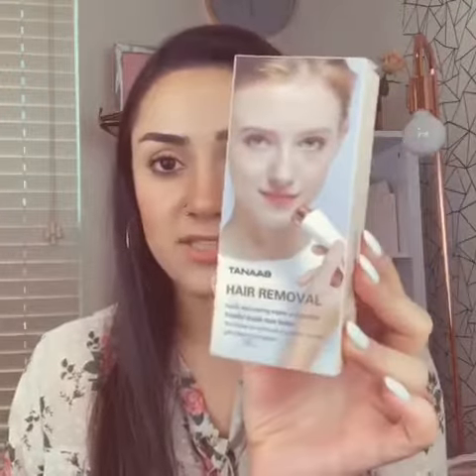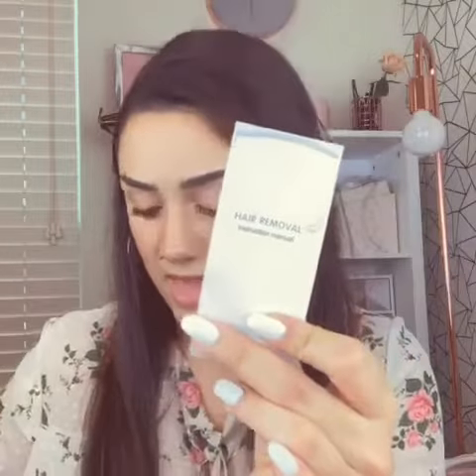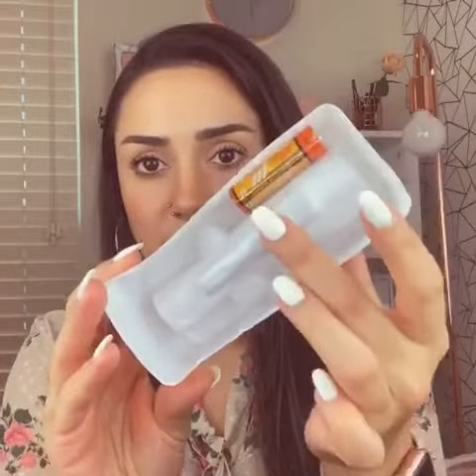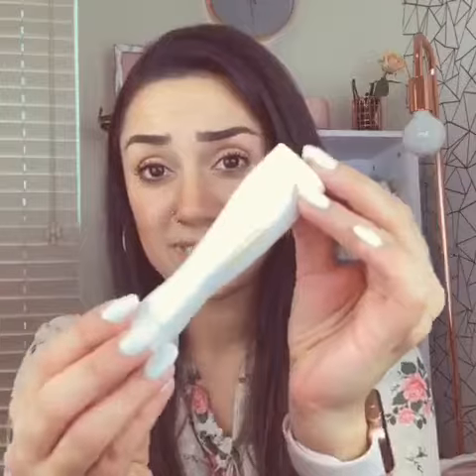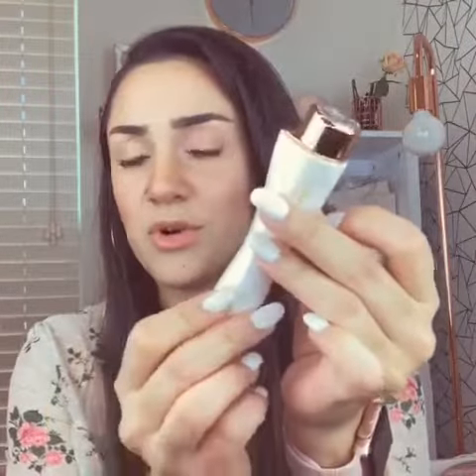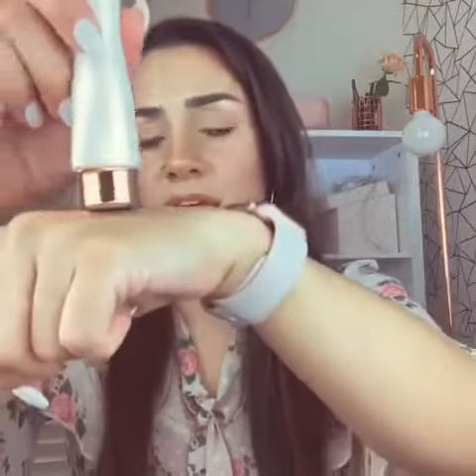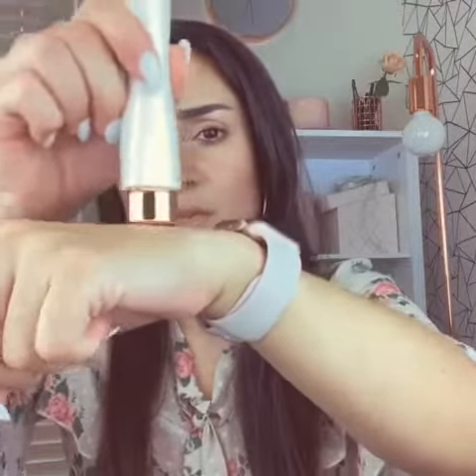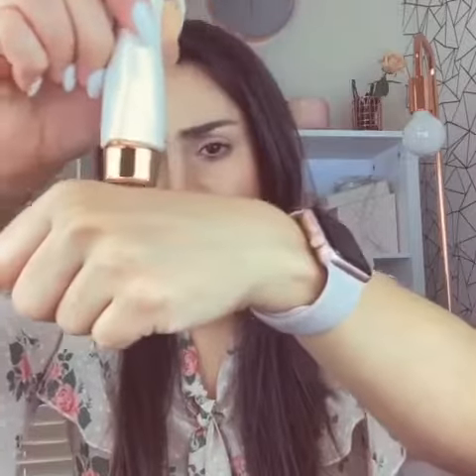Facial Hair Removal for Women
REMOVES Facial Hair Instantly and Painlessly from upper Lip, Chin, Cheeks, neck, arms or underarms; Peach Fuzz Fine Tiny unwanted hairs removal, So Make-up Glides-On Flawlessly
GOLD Version Face Shavers for Women - Shinning Golden Plated in Beautiful Rose Gold, Discreet and Portable, for small areas Shaving, Built-in LED Light never miss a hair facial hair remover
SAFE on All Skin Types and Tones, No More Cuts from Razors, No More Redness and Irritation facial hair Removal tool
GENTLE Enough to Use Every Day - No Downtime Waiting for Regrowth; Hypoallergenic, Dermatologist Recommended
THINKING more for you - Women's Facial Hair Remover Requires 1 AA Battery - ( Included in the Package ), with 2 year warranty, 60-days money back guarantee

how much facial hair is normal for a woman
how to stop hair growth on chin and neck
how to get rid of stubble on woman's face
does laser work on fine hair
laser hair removal in a bottle
best laser hair removal los angeles
upper lip laser hair removal before and after